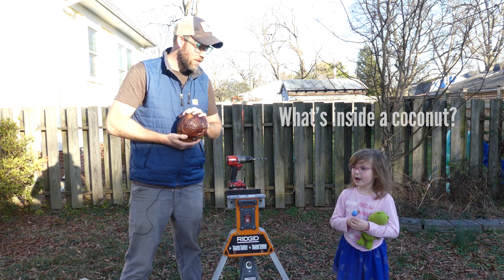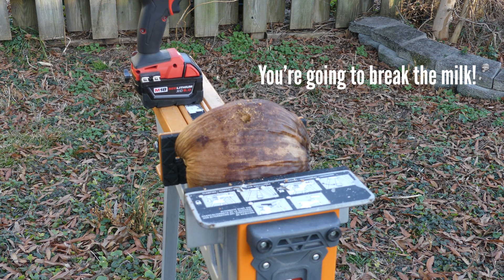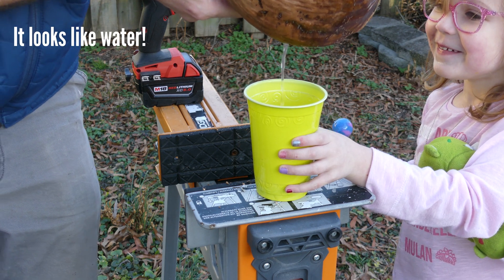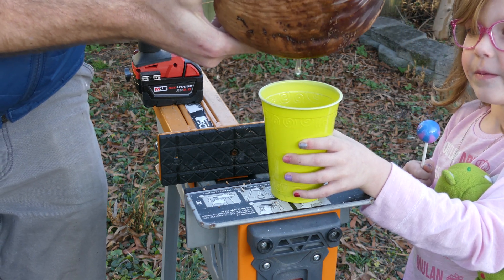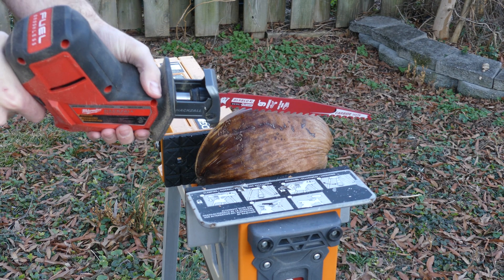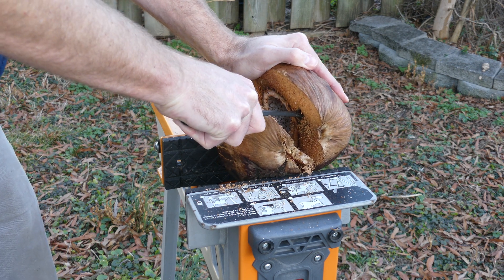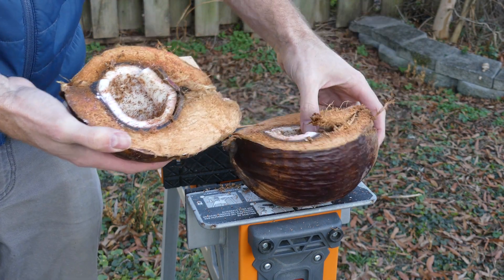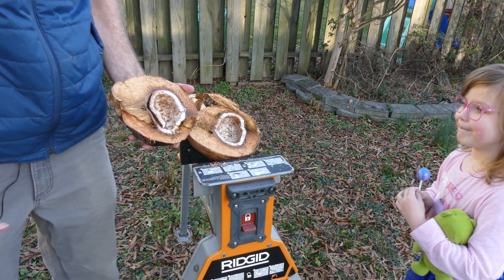Let's Open Up A Coconut With Power Tools For Science!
No tool review or tutorial.  My 5 year old wanted to know what was inside of a coconut when you shake it and then open it up.  So we used an unnecessary amount of power tools to drain it and pop it open.  Was she impressed?  Probably not!  But we did this for science!